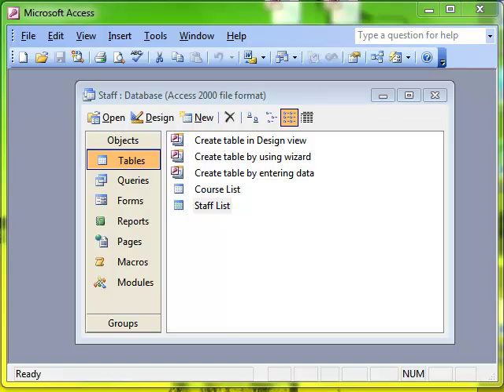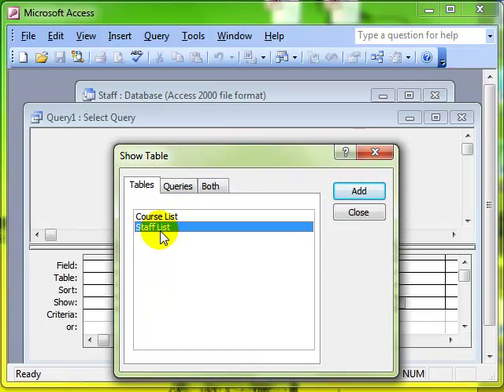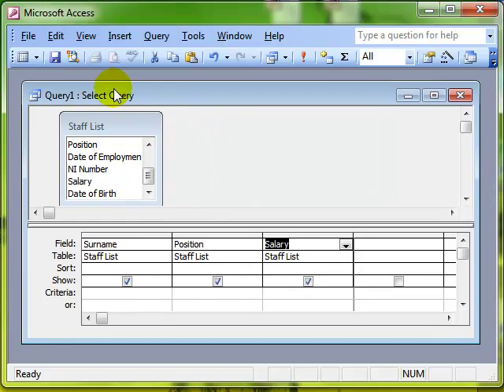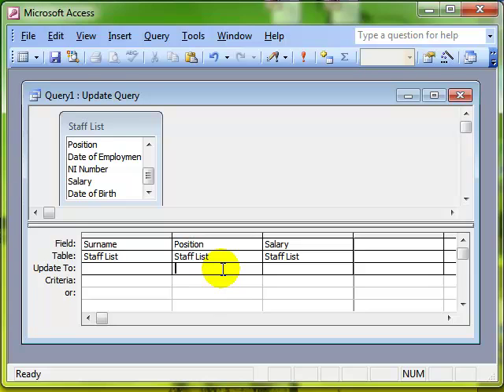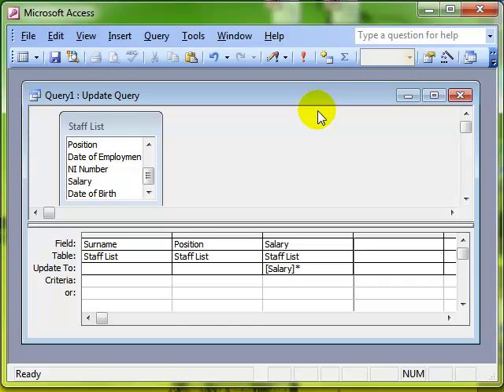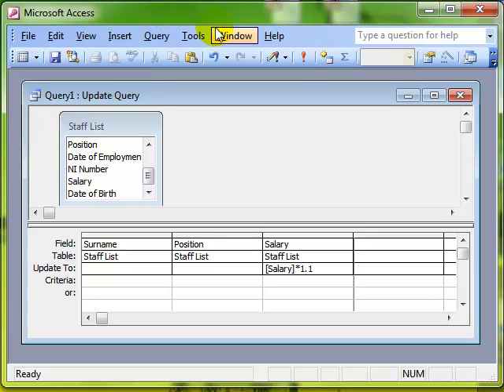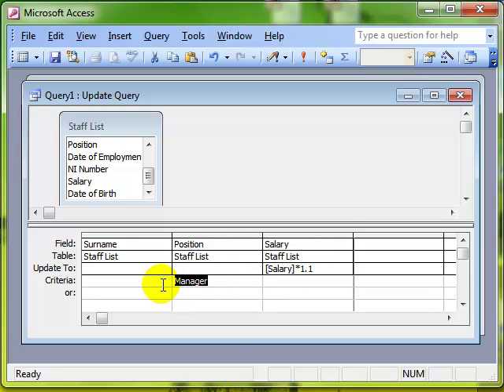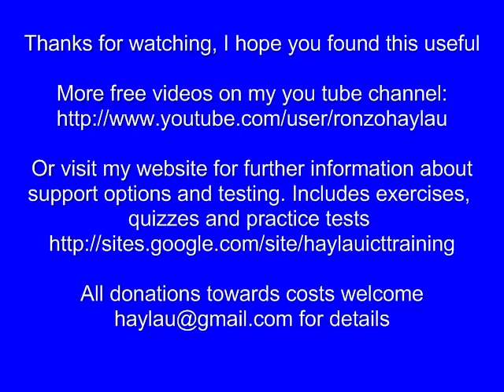AM 5.3.1.1 update queries in Microsoft Access 2003